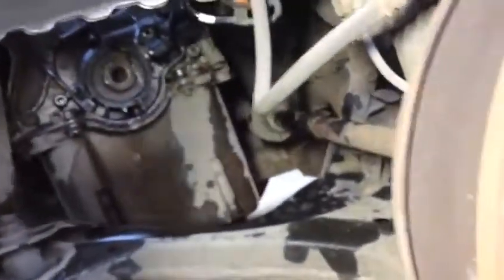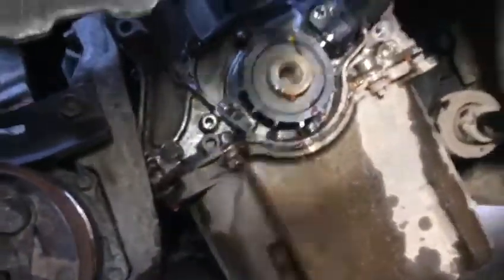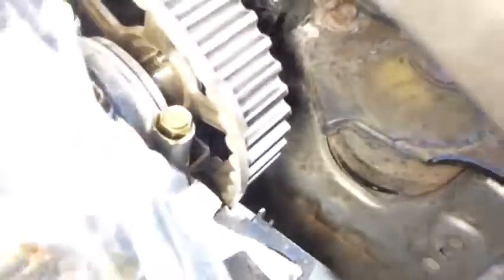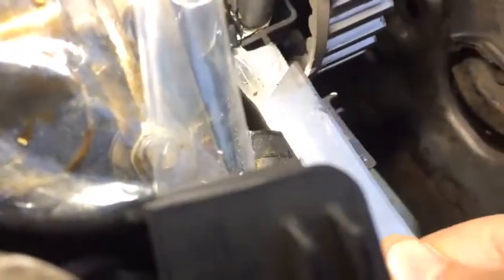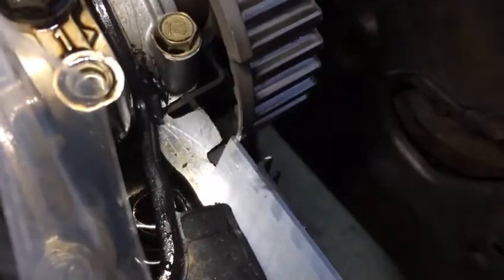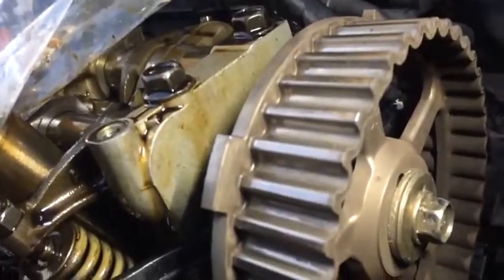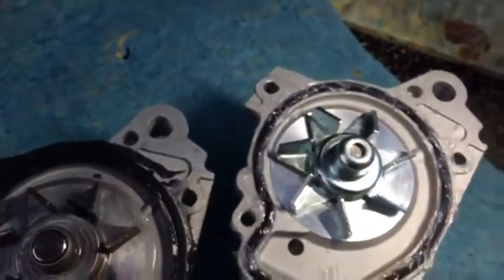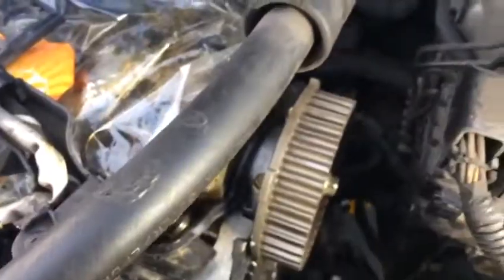2003 Honda Civic 1.6 Petrol timing belt change tips and advise